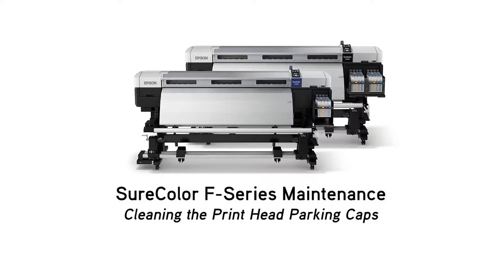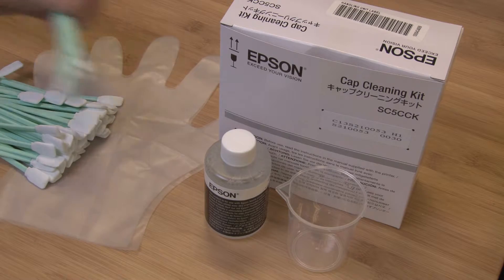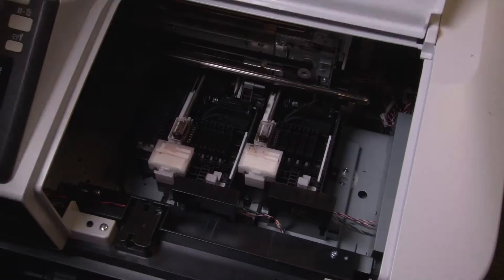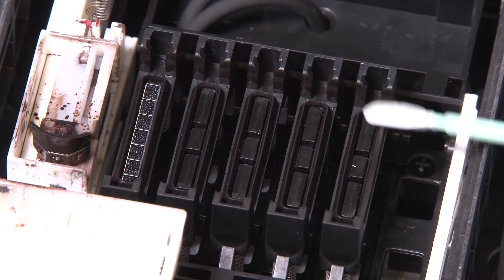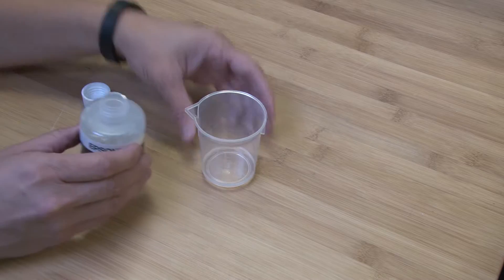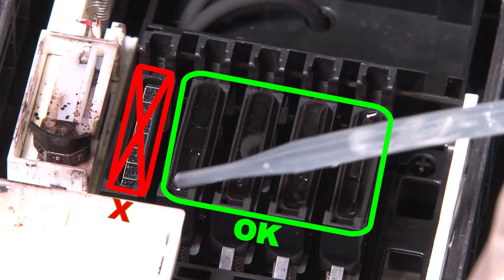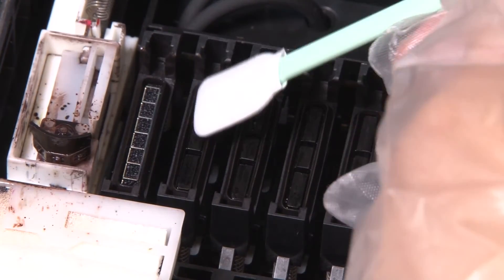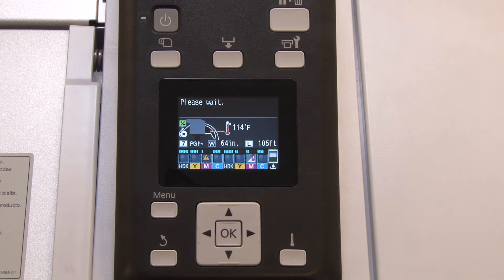Epson SureColor F7200 & F9200 | Cap Cleaning Maintenance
How to use the Cap Cleaning Kit (C13S210053) to maintain the printer parking caps on the SureColor F7200 and F9200 printers.